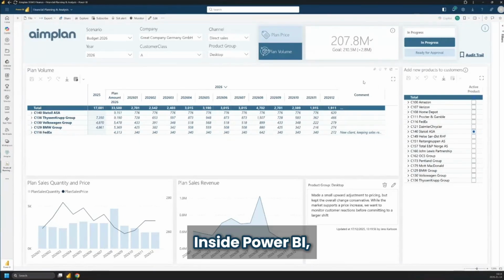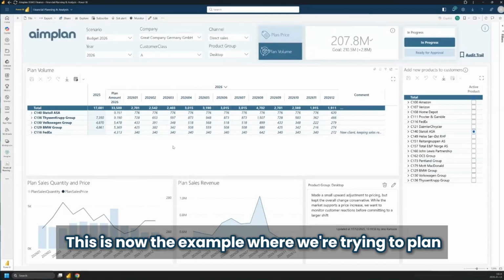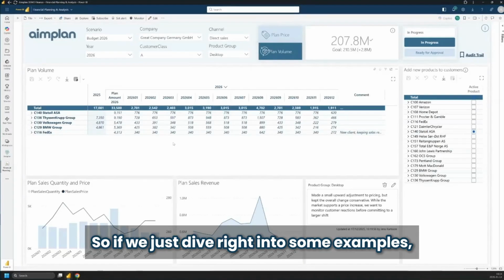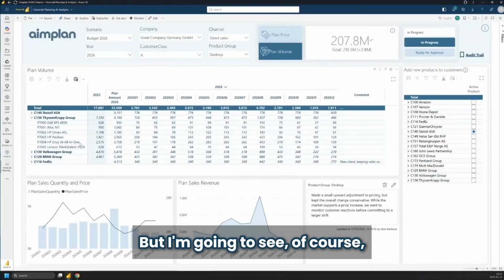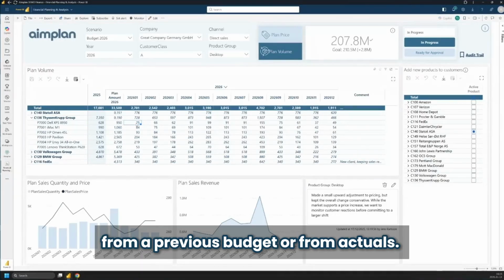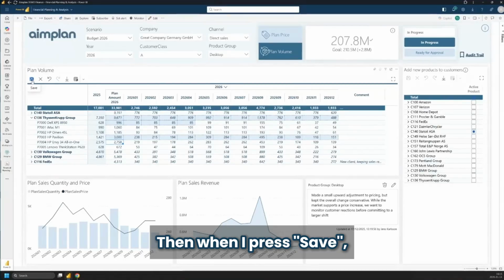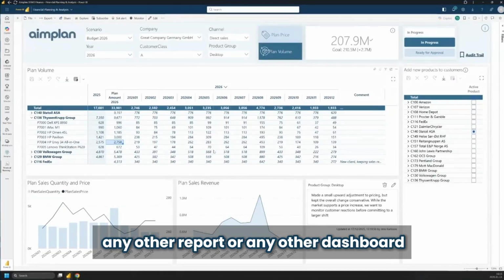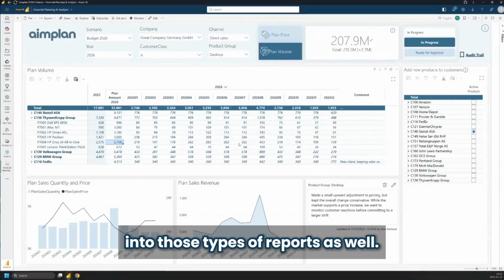What Planning Looks Like Inside Power BI: Sales Planning Demo with Aimplan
What does planning in Power BI actually look like? This short demo shows a real Power BI report with standard visuals, charts, slicers, and KPI cards, with a full planning experience embedded directly inside the same environment.

You will see how sales planning works in Power BI, including sales volumes, prices, and revenue by product and customer. Data entry happens directly in the Power BI interface with full row-level security using Microsoft Entra ID, without switching to a separate tool or spreadsheet.

When values are updated and saved, the planned data becomes part of the Power BI semantic model immediately. This means the same planning data is available across all other reports, dashboards, and visuals in real time.

This demo shows how organizations can move budgeting and forecasting from spreadsheets into Power BI, combining reporting and planning in one governed environment.

Learn more about sales planning and budgeting in Power BI with Aimplan